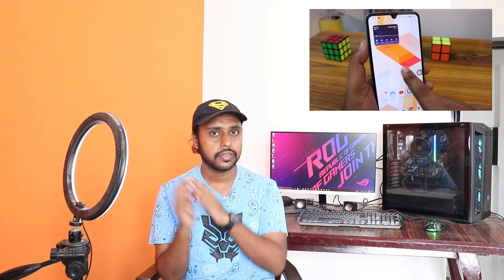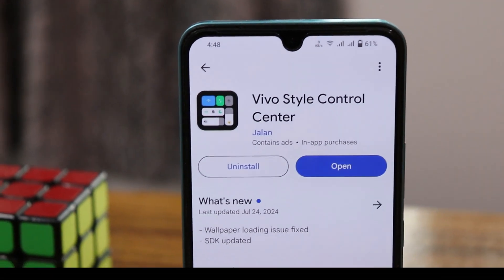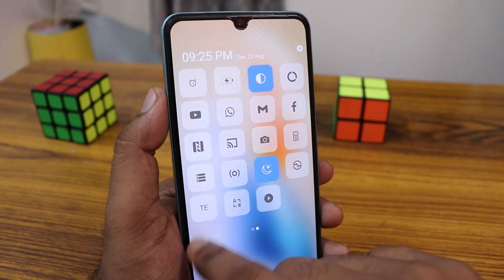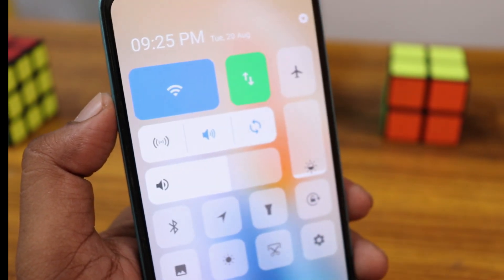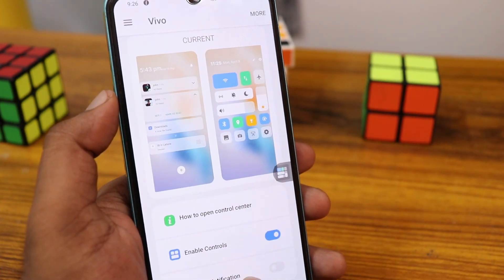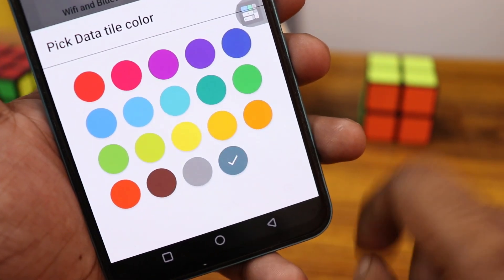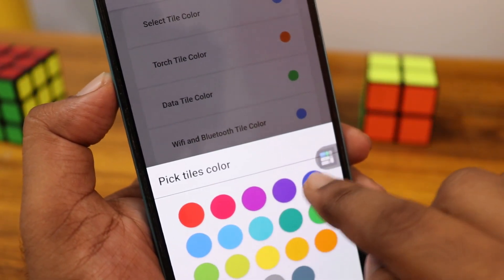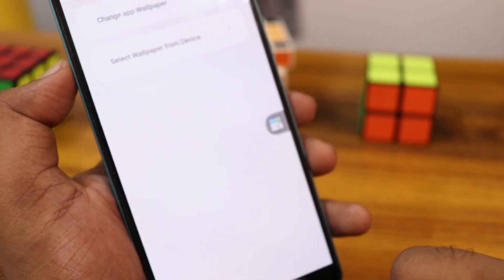Vivo Style control center | how to change control center in android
Vivo Style control center | vivo control center | change control center | how to change control center in android